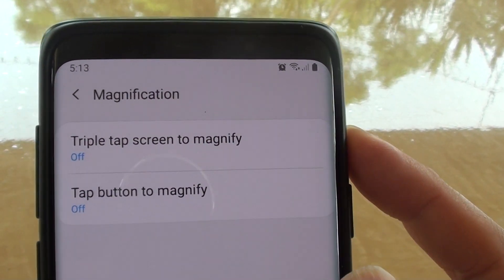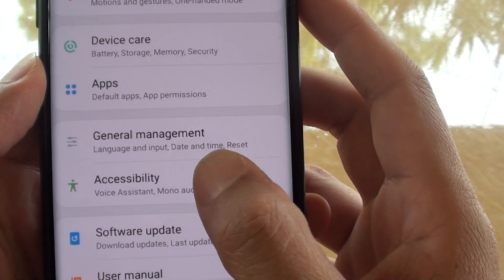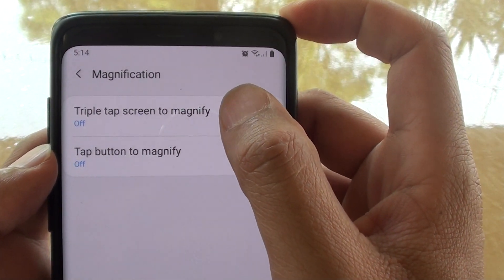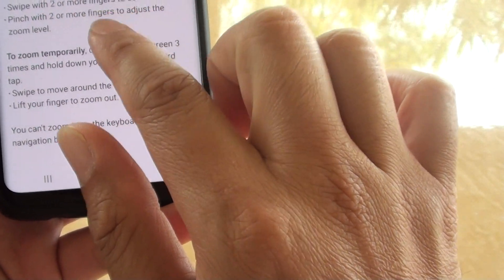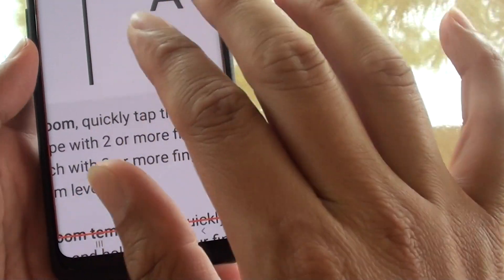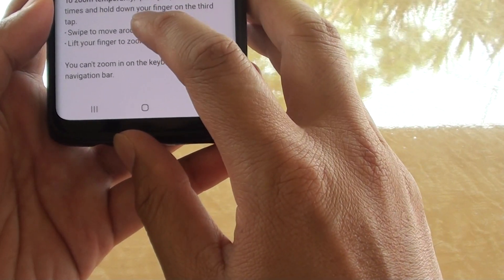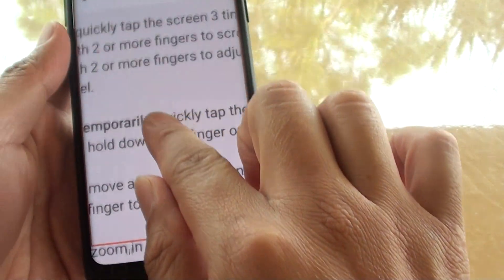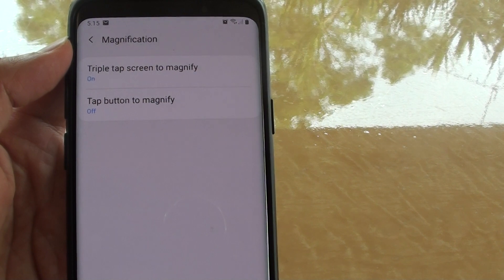Samsung Galaxy S9: How to Enable / Disable Triple Tap Screen to Magnify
Learn how you can enable or disable Triple Tap Screen to Magnify on Samsung Galaxy S9 / S9+.